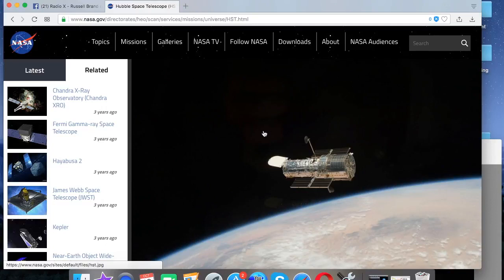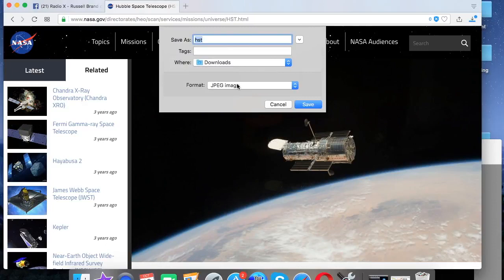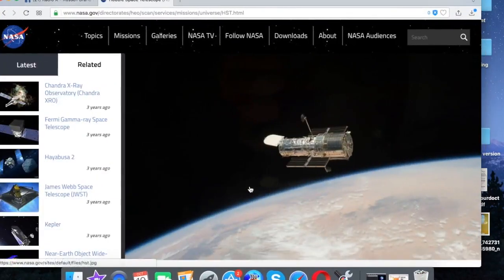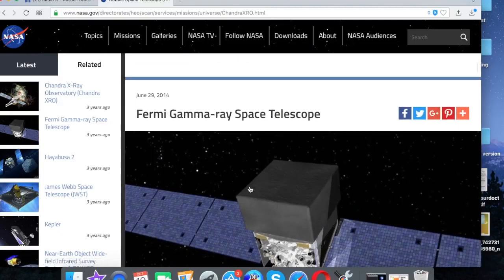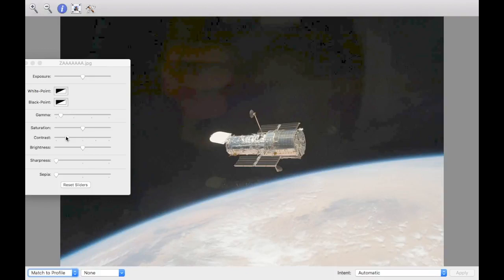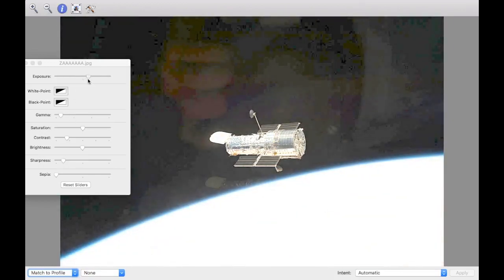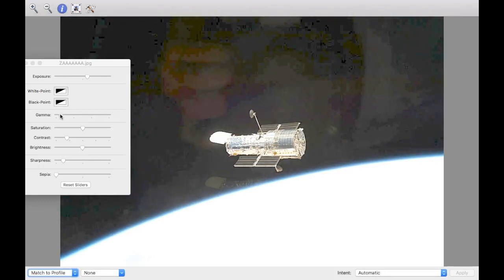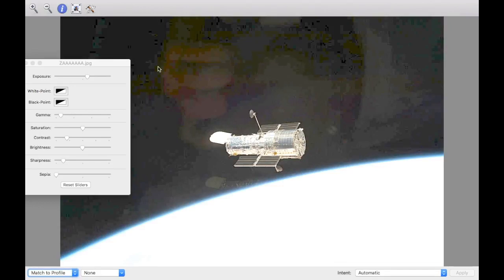What Are We seeing In This NASA Photo? Be Honest With Yourself! - NASA Space Hoax Upload 4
What Are We seeing In This NASA Photo? Be honest With yourself

Original title - Flat Earth - More Space Giants